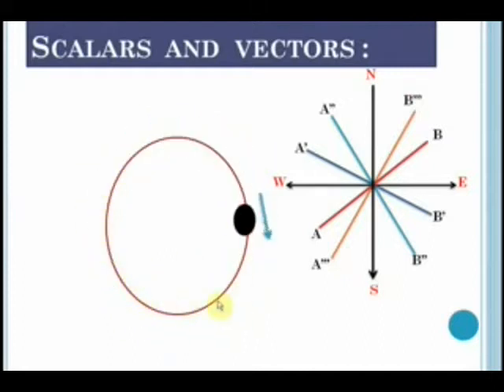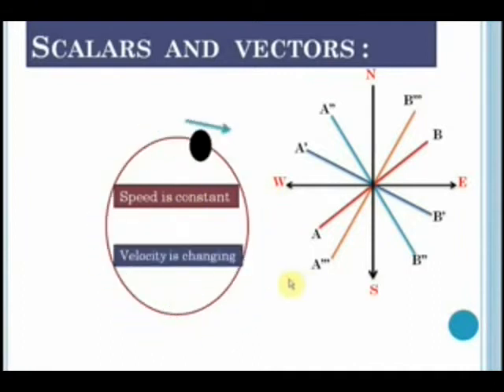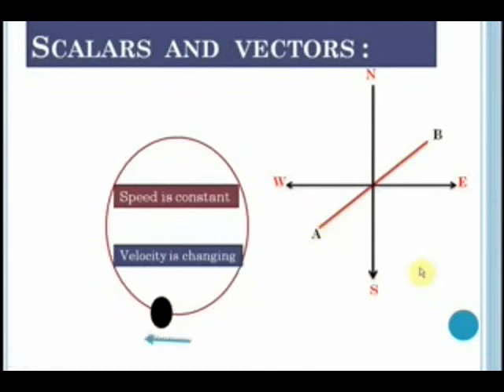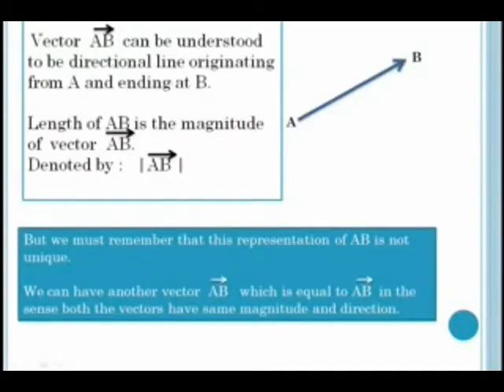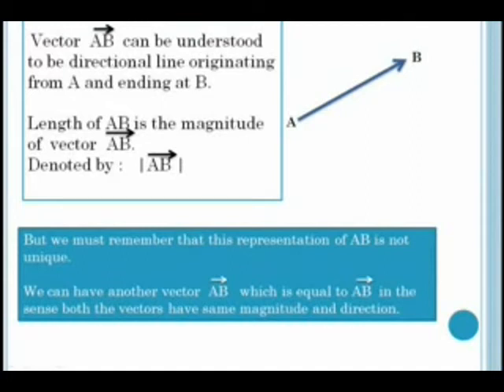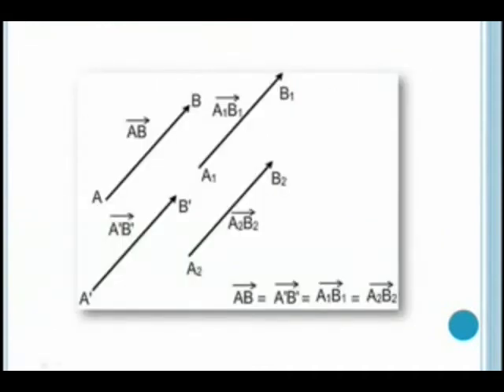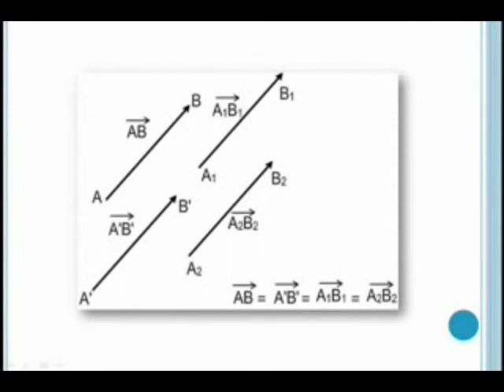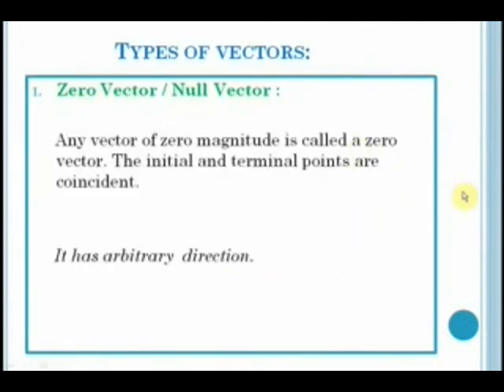vector pt1 iit jee maths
vector maths part 1 for iit jee and aieee prepration  10.1.1